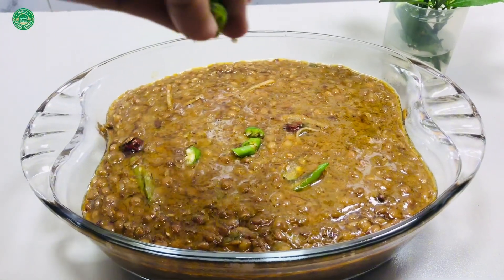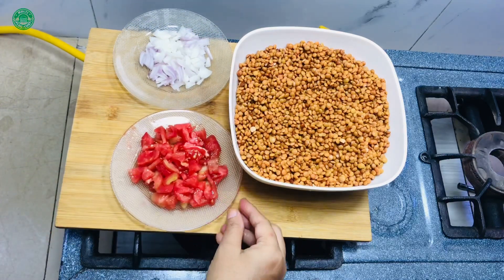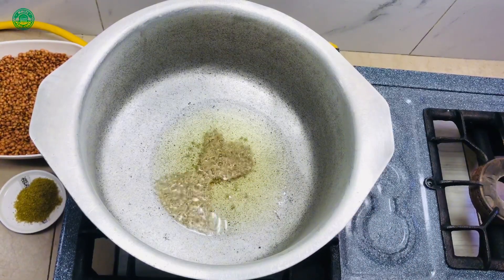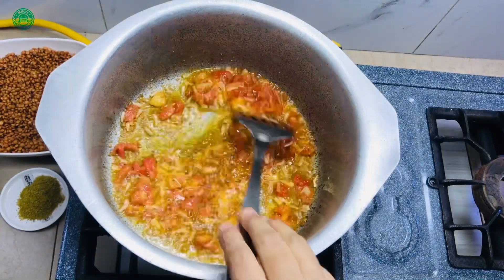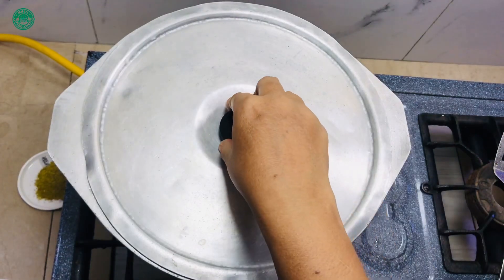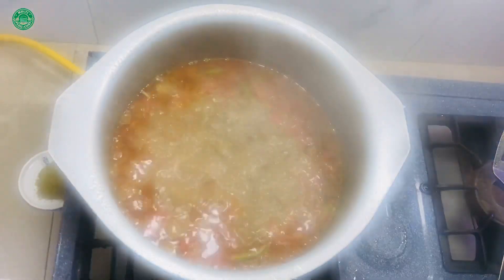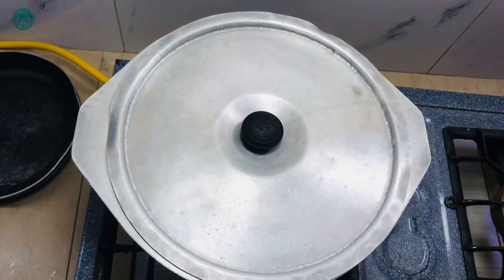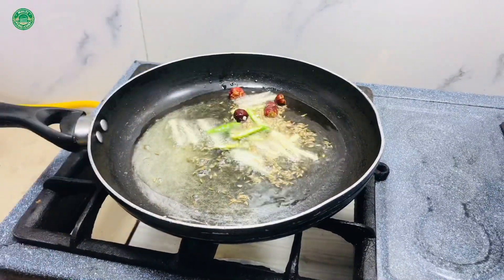masoor dal banane ka tarika | masoor dal recipe | Masoor Ki Daal Dhaba Style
recipe:

Ingredients:

1 cup masoor dal (red lentils), washed and drained
3 cups water
1 medium-sized onion, finely chopped
2 medium-sized tomatoes, chopped
2-3 cloves of garlic, minced
1 teaspoon ginger, grated
1 green chili, slit (adjust to taste)
1/2 teaspoon turmeric powder
1 teaspoon cumin seeds
1 teaspoon mustard seeds
A pinch of asafoetida (hing)
1 teaspoon red chili powder (adjust to taste)
1 teaspoon coriander powder
1/2 teaspoon garam masala
Salt, to taste
2 tablespoons oil or ghee (clarified butter)
Chopped cilantro (coriander leaves), for garnishing
Instructions:

Wash the masoor dal thoroughly under running water until the water runs clear. Soak the washed dal in water for about 20-30 minutes. This step is optional but helps in reducing the cooking time.

In a pressure cooker, heat the oil or ghee over medium heat. Add cumin seeds and mustard seeds. Allow them to splutter.

Add the chopped onions and sauté until they turn translucent.

Add the minced garlic, grated ginger, and slit green chili. Sauté for a minute until fragrant.

Add the chopped tomatoes and cook until they soften and the oil starts to separate.

Add the turmeric powder, red chili powder, coriander powder, and a pinch of asafoetida. Mix well and cook for a couple of minutes.

Drain the soaked masoor dal and add it to the pressure cooker. Mix well with the spices and vegetables.

Add water and salt to the pressure cooker. Close the lid and cook the dal on medium heat for about 4-5 whistles, or until the dal is cooked and soft. Cooking time may vary based on the type of pressure cooker and the variety of masoor dal you're using.

Once the pressure releases naturally, open the lid and give the dal a good stir. If the dal seems too thick, you can add a little hot water to adjust the consistency.

Add garam masala and stir well. Simmer the dal for an additional 5-7 minutes, allowing the flavors to meld.

Check the seasoning and adjust salt and spices if needed.

Garnish with chopped cilantro (coriander leaves).